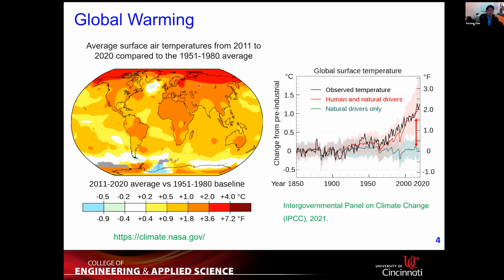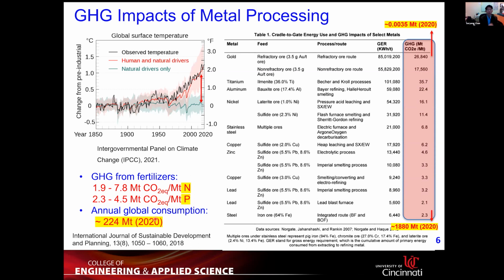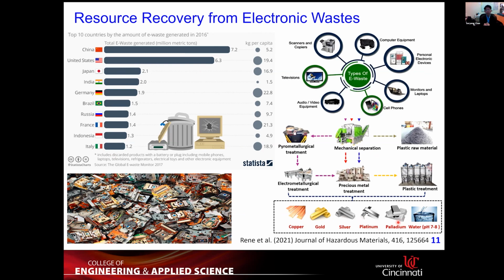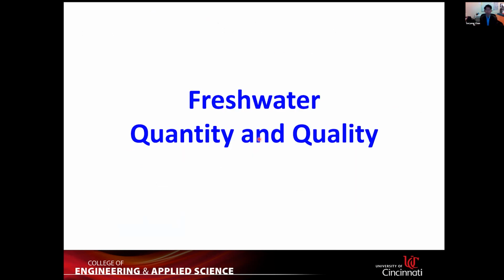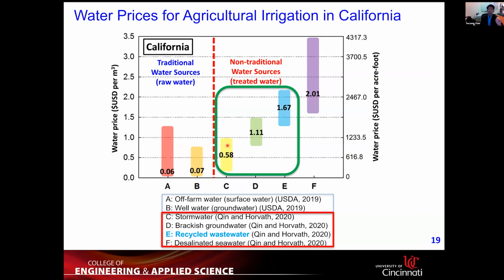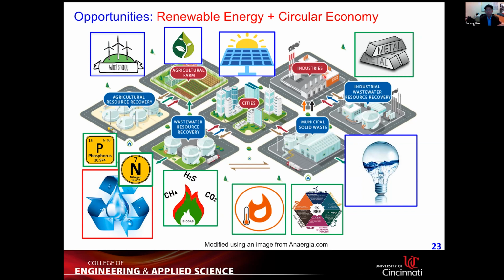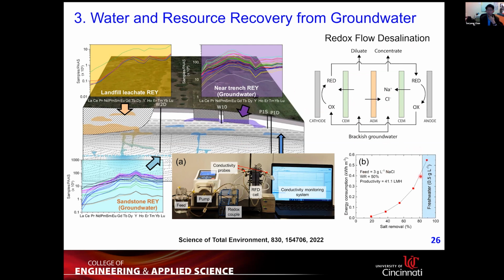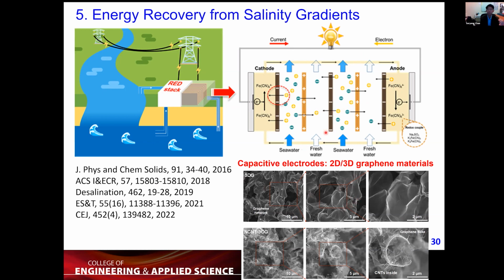[UNIST Webinar] Resource Recovery from Water and Wastes. Soryong Ryan Chae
Associate Professor, University of Cincinnati